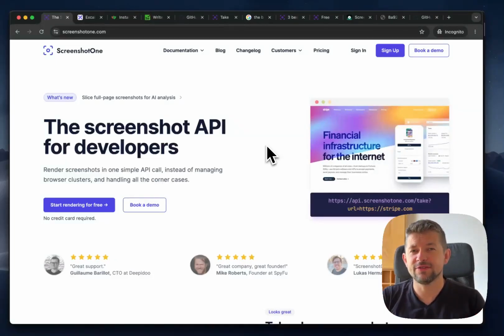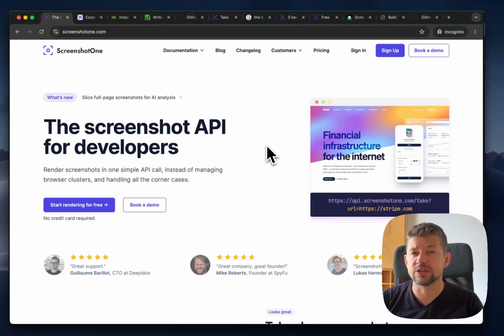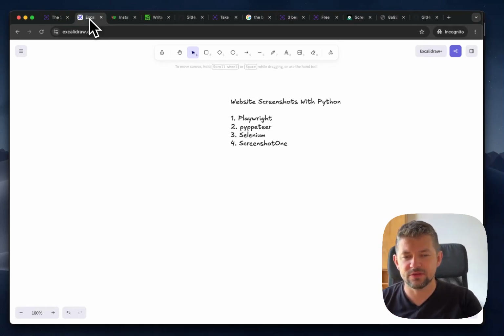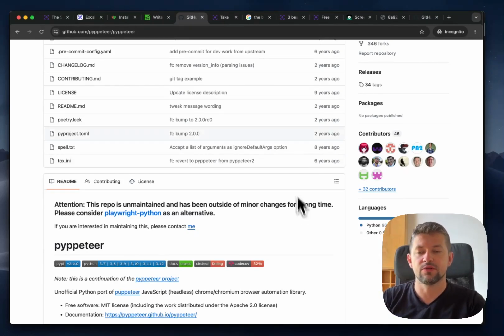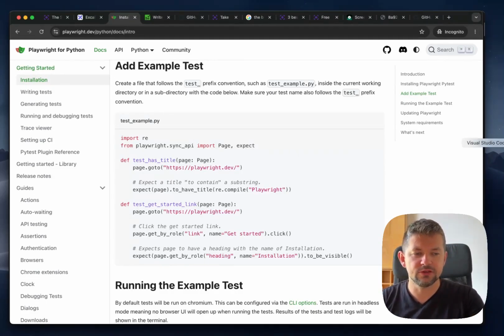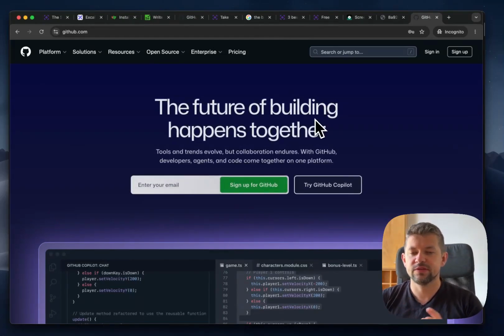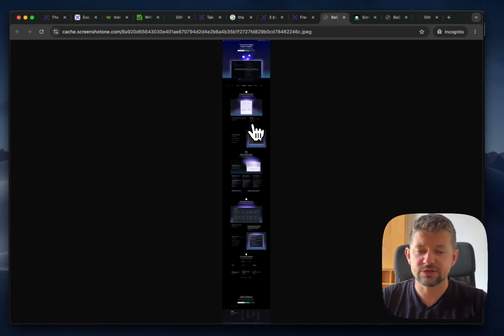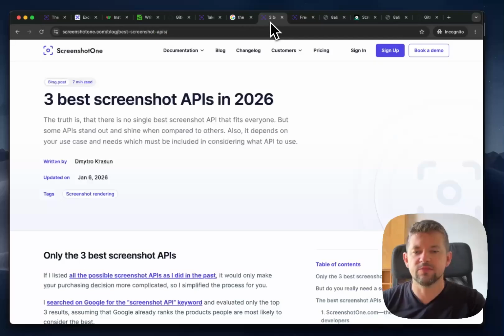How to Take Website Screenshots in Python (Playwright, Selenium and APIs)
In this video, I walk through the main approaches to taking website screenshots in Python. We cover:

* Playwright
* Selenium
* Pyppeteer
* Screenshot APIs like ScreenshotOne

I also share practical tradeoffs between running browsers yourself vs using an API:

* maintenance;
* rendering edge cases;
* cookie banners;
* scaling;
* reliability;
* browser compatibility.

This video is based on years of experience working with browser automation, rendering infrastructure, and screenshot generation in production.

Useful for:

* SaaS developers
* automation engineers
* AI/vision workflows
* website monitoring
* OG image generation
* browser automation